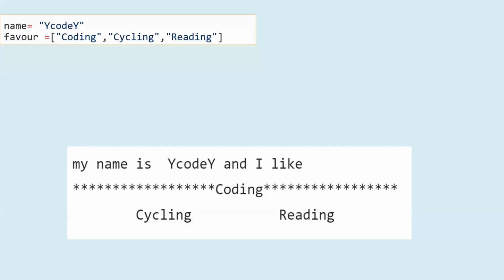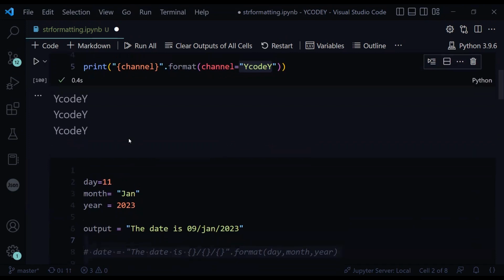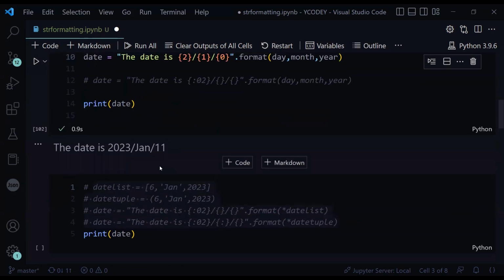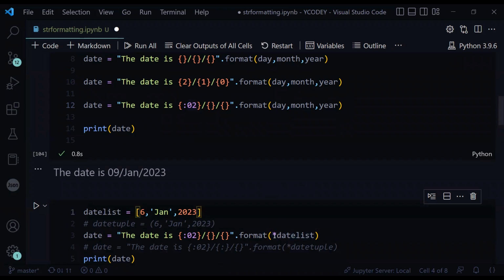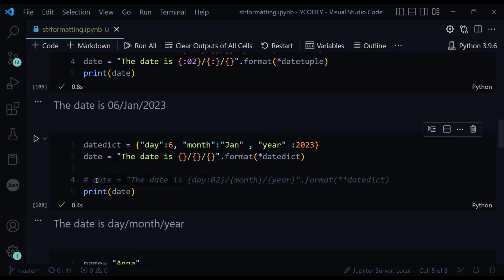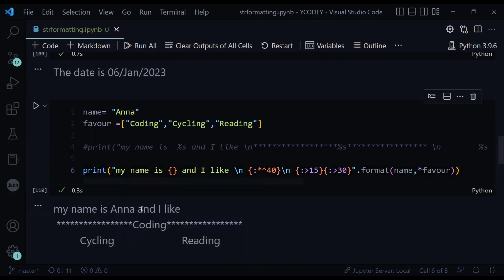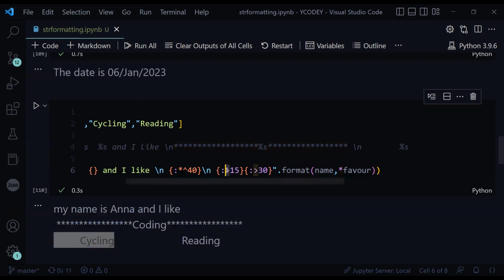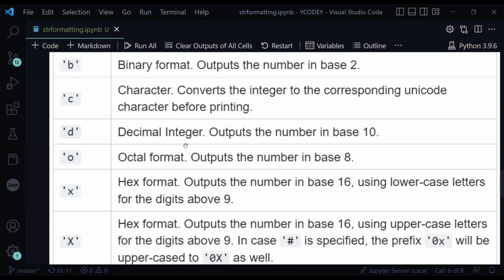string formatting: learn basics of the python format function with variables, lists and dictionaries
string format() is Python's built-in string class method that allows you to insert variables into a string using placeholders, indicated by curly braces {}. The placeholders can be filled in by providing the values as arguments to the format() method. These arguments can be passed in several ways, including positional arguments, keyword arguments, or even by using an object that implements the __format__ method.

You can also use the string format() method for formatting the output, such as formatting floating point numbers to a specific number of decimal places, aligning the output, and adding padding.

The string format() function is a powerful tool that can save you time and make your code more efficient. I hope you found this video helpful and now have a better understanding of how to use the string format() function in Python.

👁links